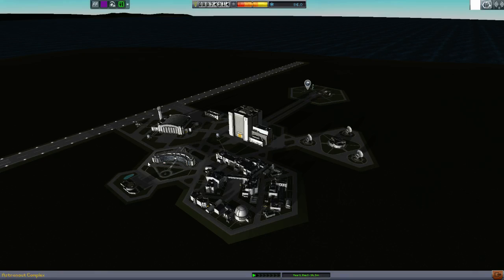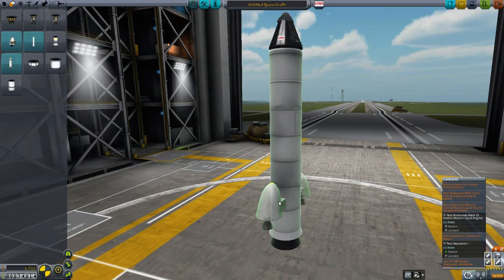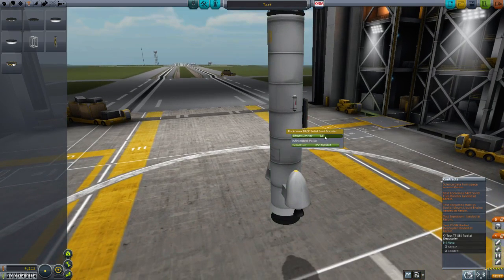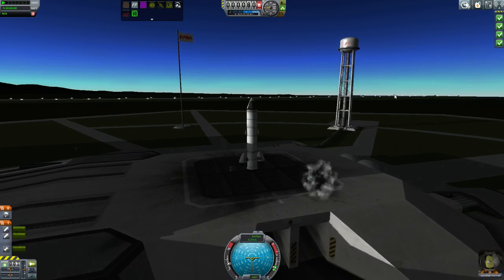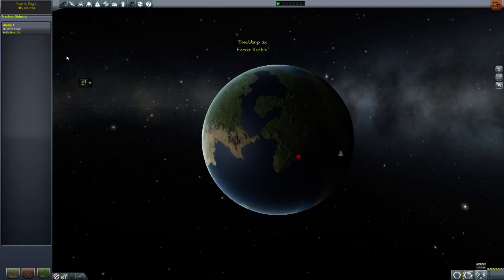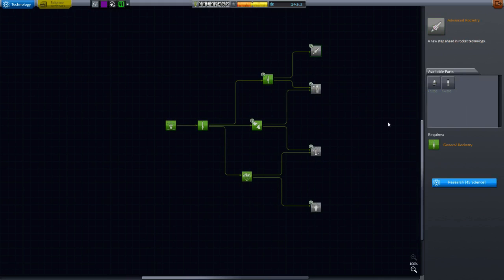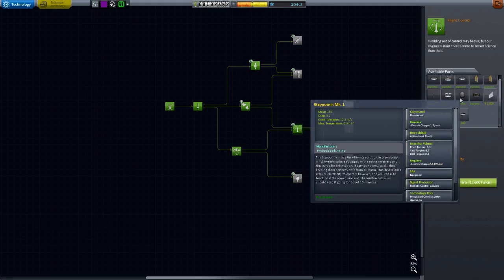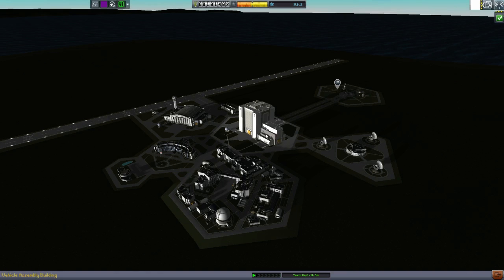KSP Hardmode 3